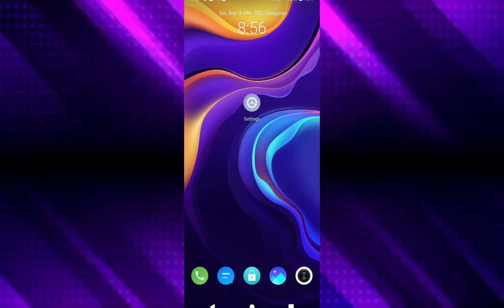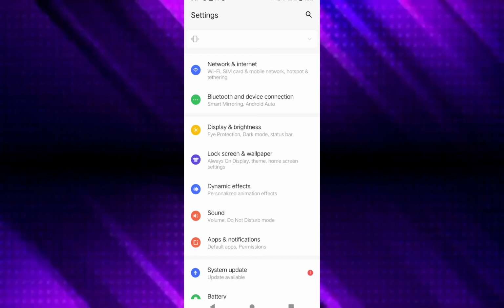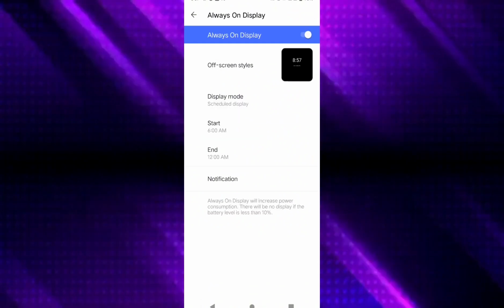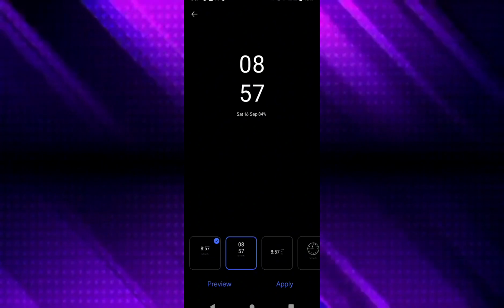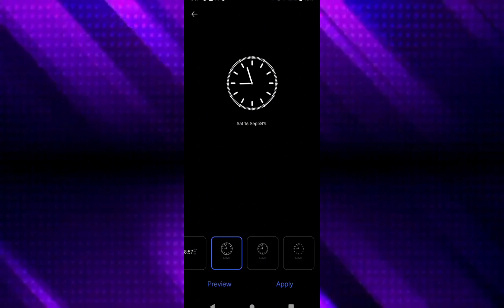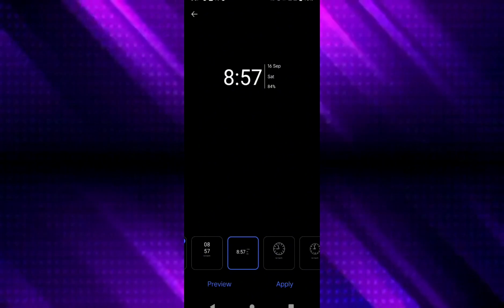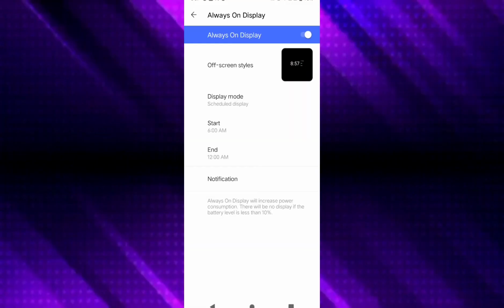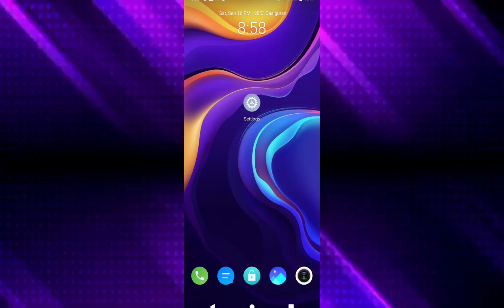How To Change Lock Screen Clock On Android - Step by Step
Your Android device's lock screen clock can be more than just a time-telling tool; it can be a style statement too! In this step-by-step tutorial, we'll guide you through the process of changing your lock screen clock to match your personal taste.

Whether you want a sleek digital clock or a classic analog look, we've got you covered. We'll show you how to customize the clock style on your Android device, making it uniquely yours.

This tutorial is suitable for various Android versions, including Android 12 and beyond. It's a simple process that can breathe new life into your device's lock screen.

Watch this tutorial to discover how easy it is to give your Android lock screen a fresh and personalized look. Customize your lock screen clock and make it truly your own! 🕒✨